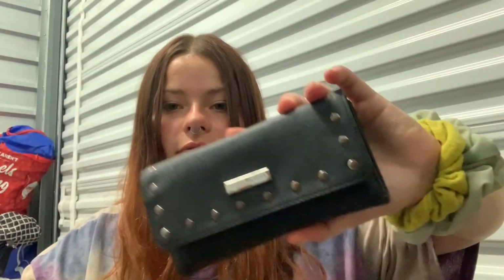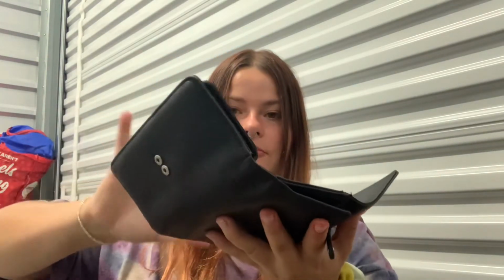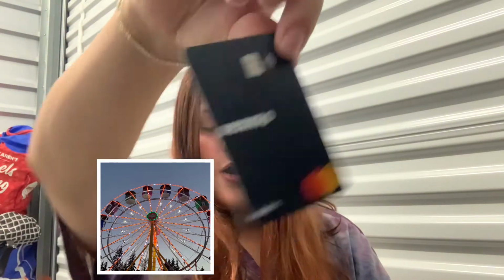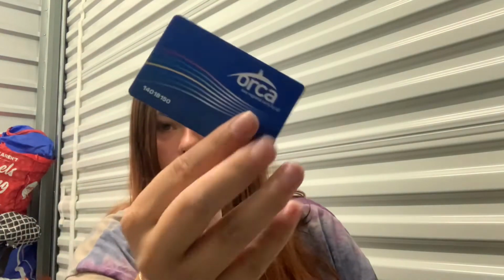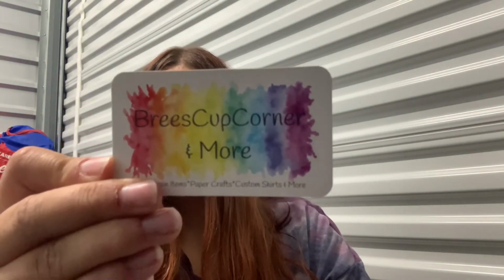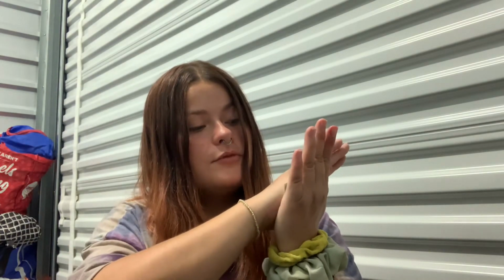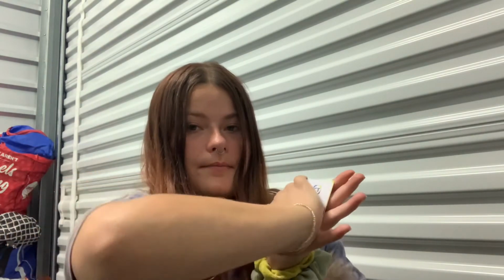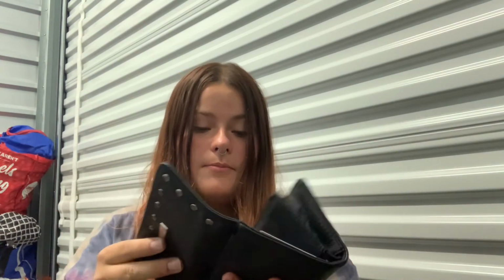What’s in my wallet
It’s hard to figure out YouTube videos to post while I only have a iPhone to use to record on.